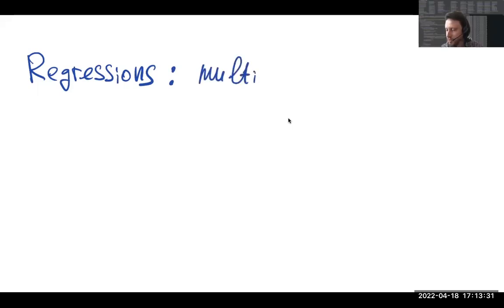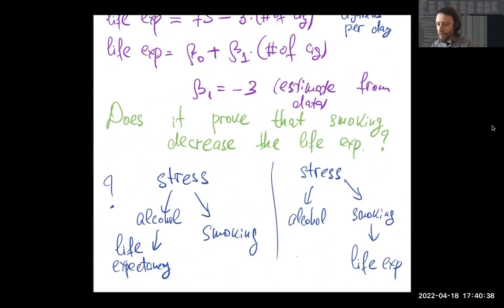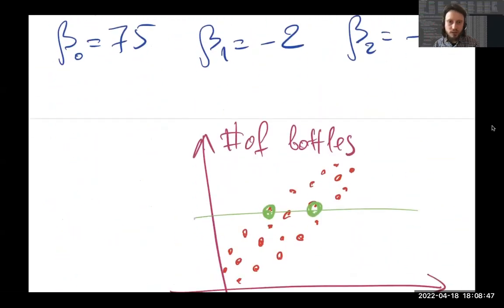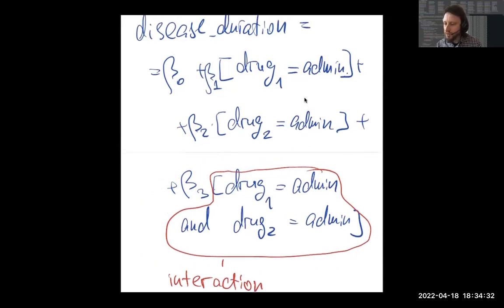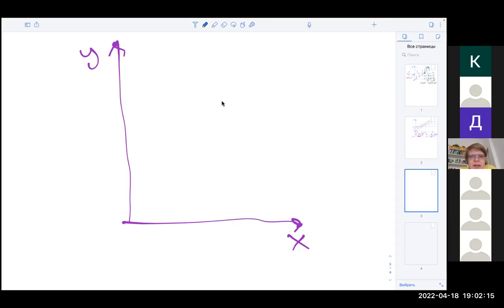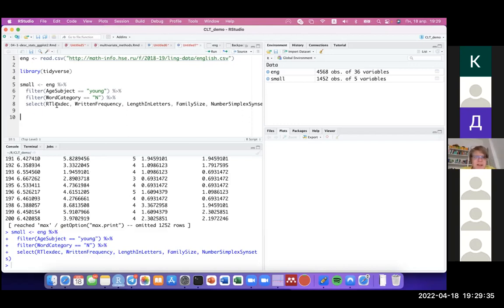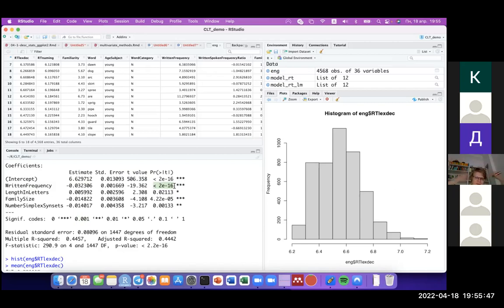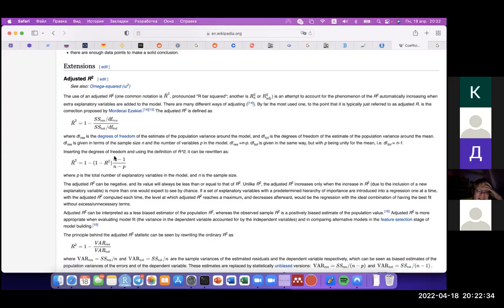Multivariate regressions. LingQAV. 2022-04-18